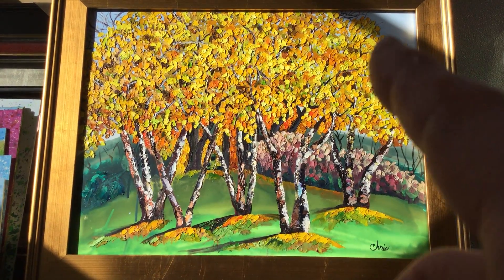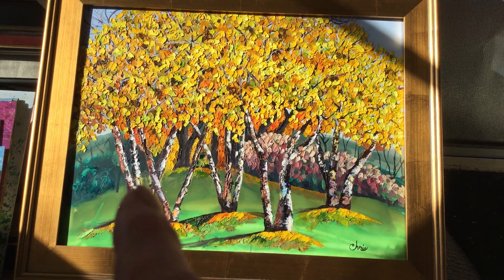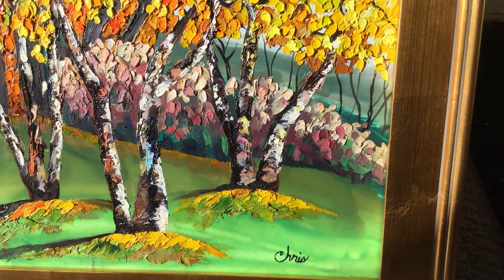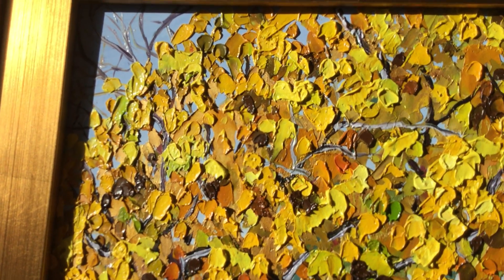Painting of the Week 11/4/20: Birch Canopy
Painting of the Week 11/4/20: Birch Canopy, 18x24”, Oil over Casein on Board.  Painted on-site at Minnehaha Park in Minneapolis.